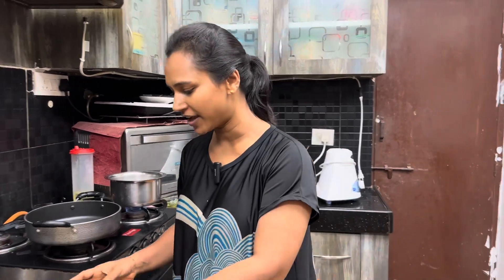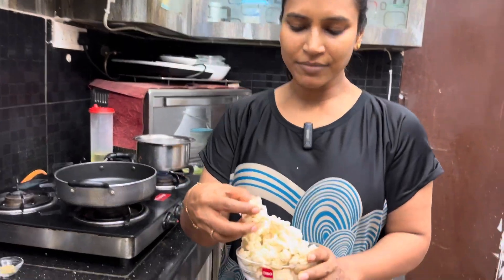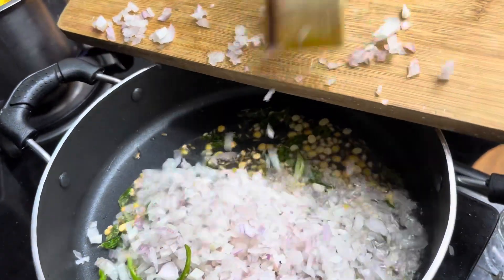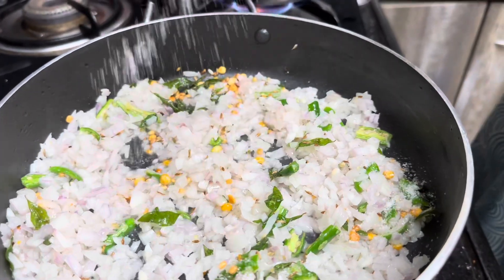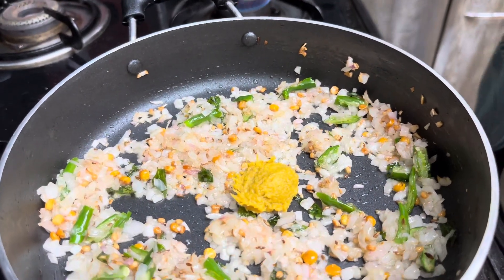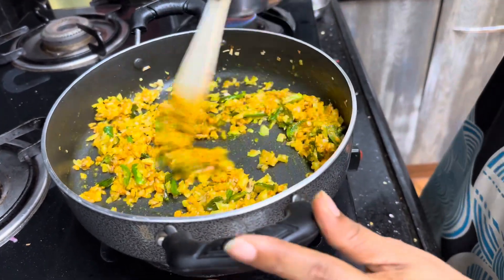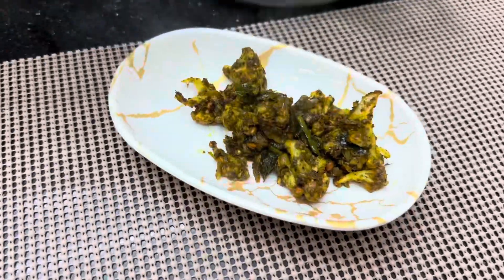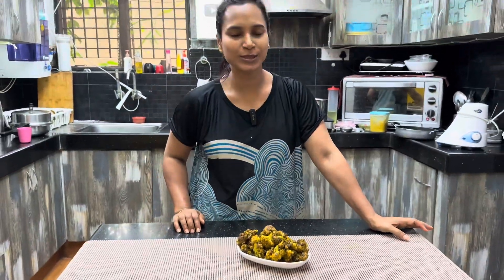కరివేపాకు పొడితో కాలీఫ్లవర్ | Karivepaku Podi Cauliflower Fry Recipe in Telugu | Swapna Vaitla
కరివేపాకు పొడితో కాలీఫ్లవర్
Karivepaku Podi Cauliflower Fry Recipe in Telugu

Karivepaku podi video 👇🏻

Urs
Swapna Vaitla😍😍